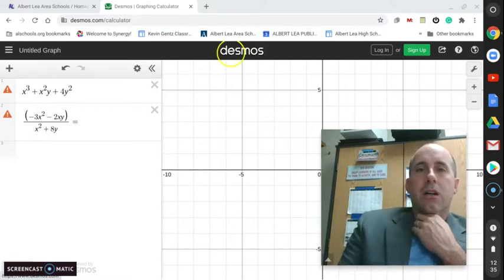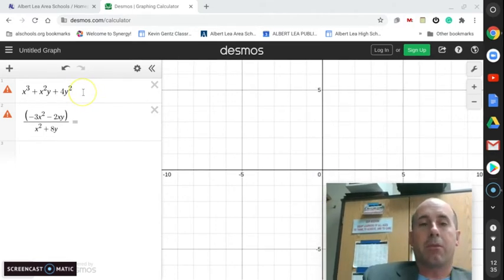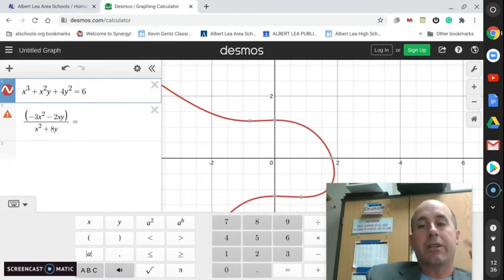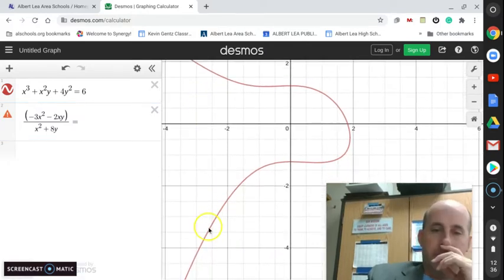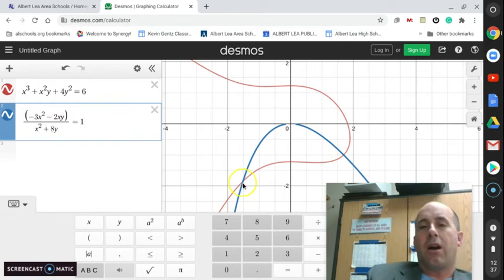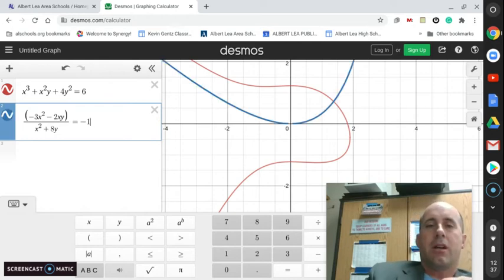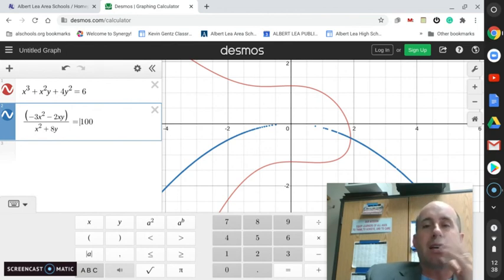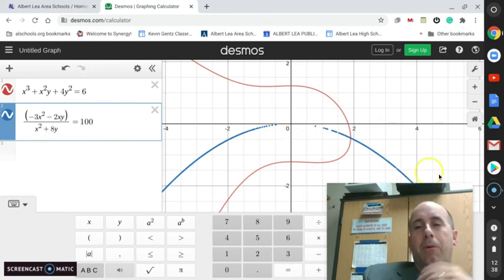Graphing Implicits and Derivatives